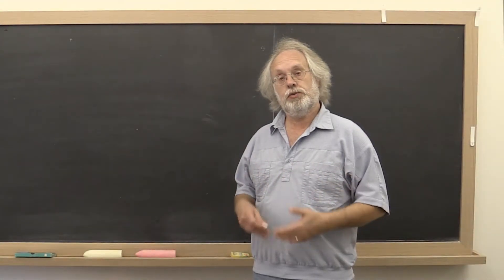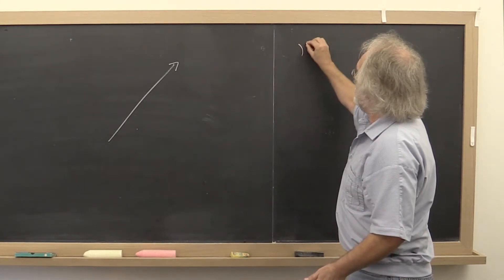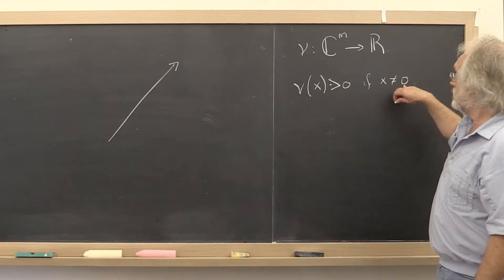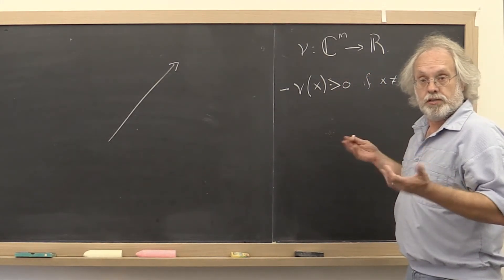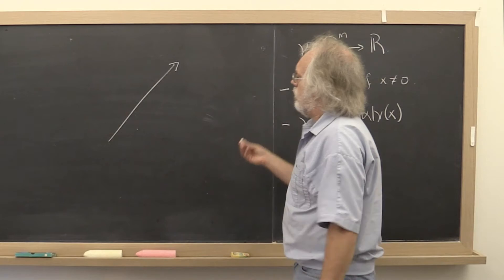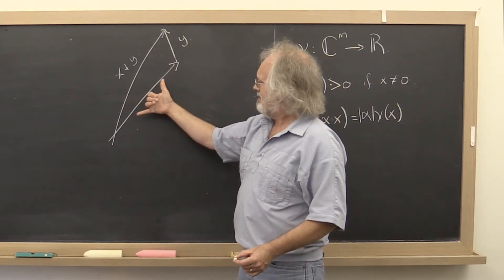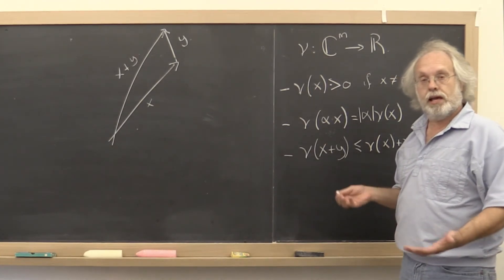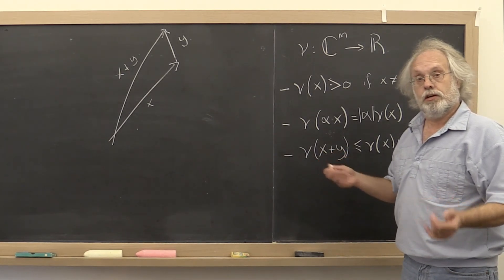01.2.2 Vector norms